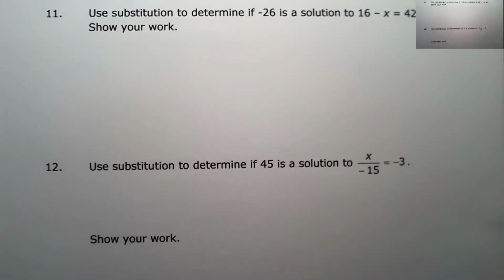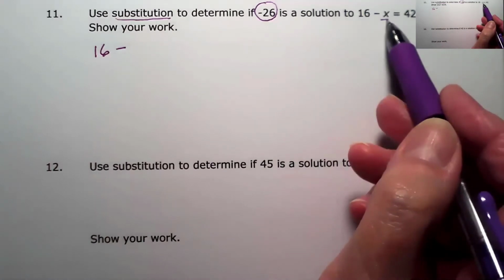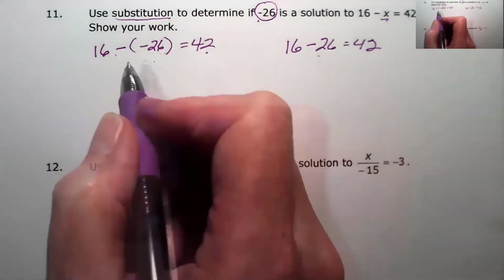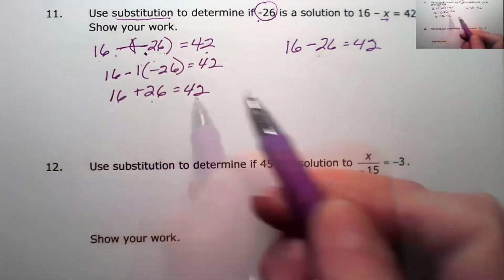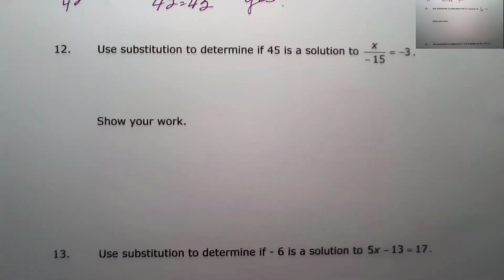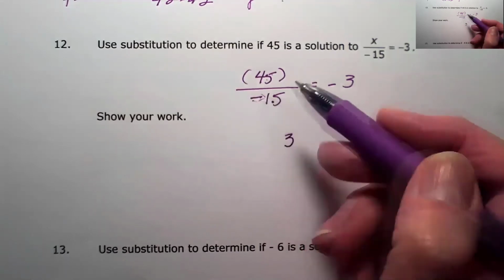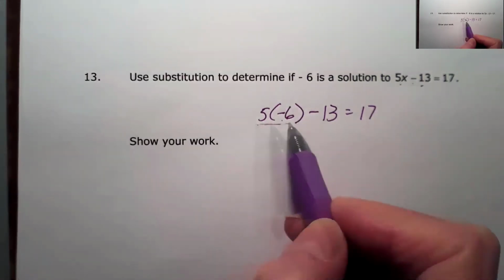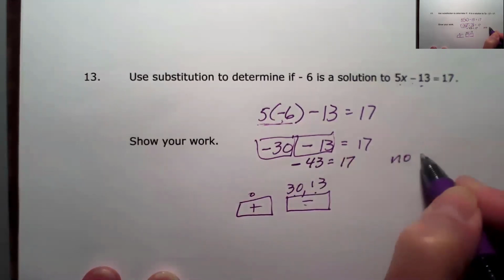Equations Review Q 11 to 13 Using Substitution to Check a Solution rev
This video is based on the MPLL Equations Review and demonstrates solutions to Questions 11-13 about using substitution to check a solution